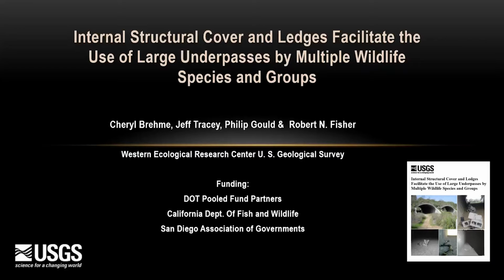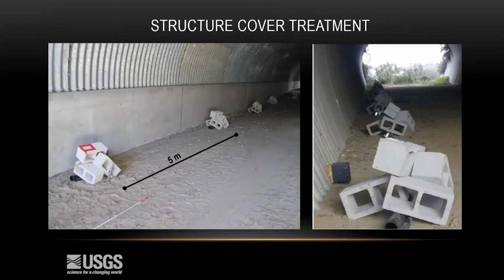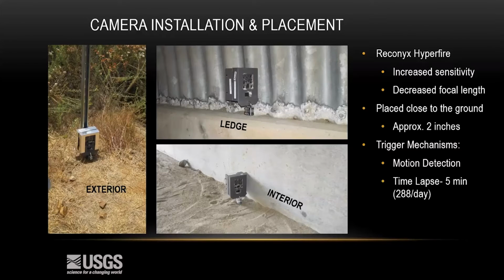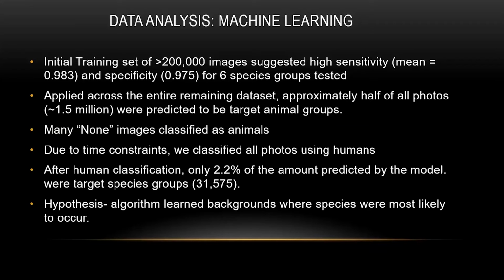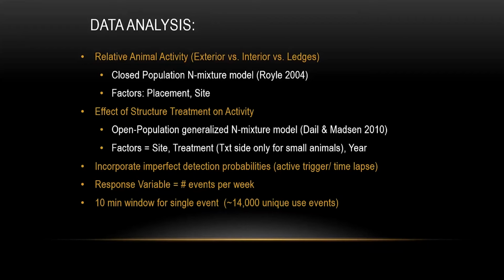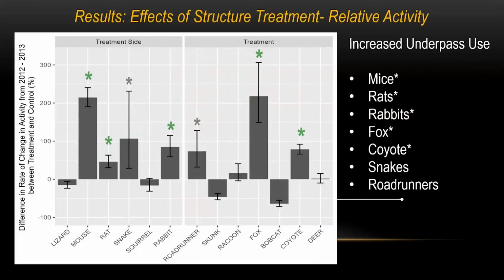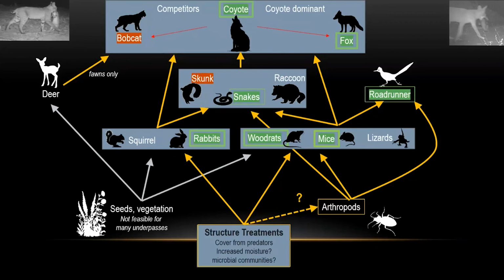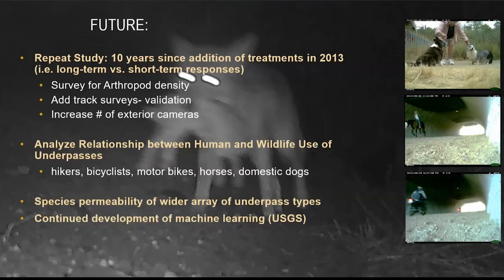USGS Internal Structure Cover & Ledges Facilitate Use of Underpasses by Multiple Wildlife Species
Part of the TPF-5-358 pooled fund study.  Presented by Cheryl Brehme (USGS).